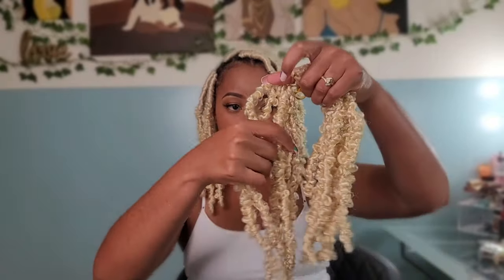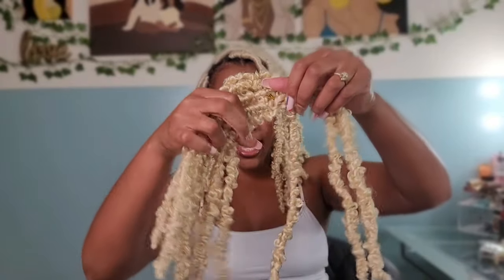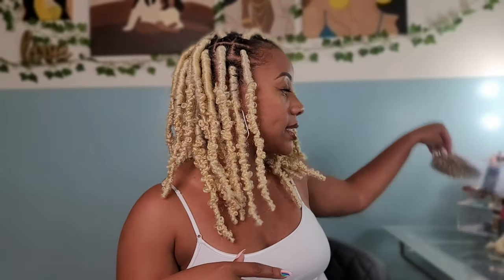Crochet BUTTERFLY Locs |12" Distressed Bob Locs | BEGINNER FRIENDLY |PONPON SISTERS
See, now, I thought those #350 Butterfly Locs were my fave. These #613 Butterfly Locs are giving me a new sense of "YASSS QUEEN!"👑
To Buy these Butterfly Locs
To Buy Water Wave Hair